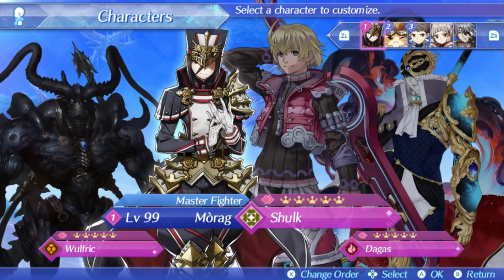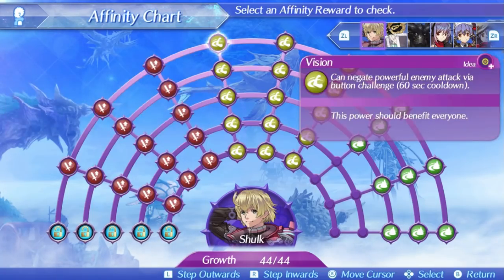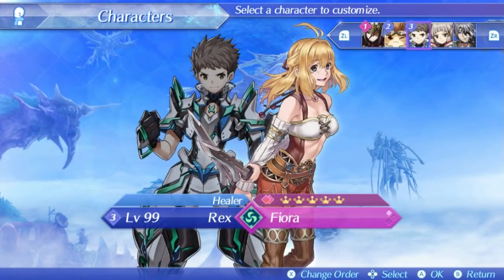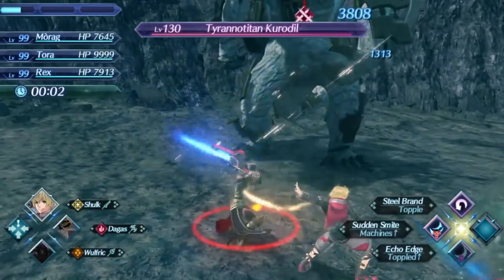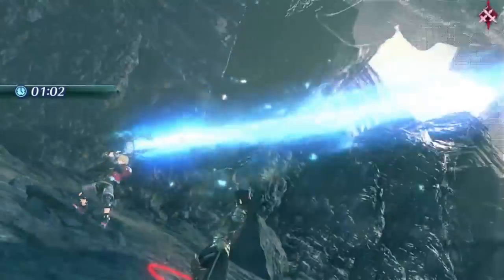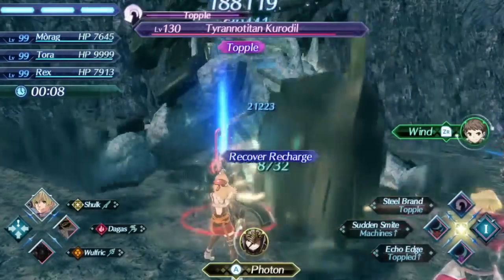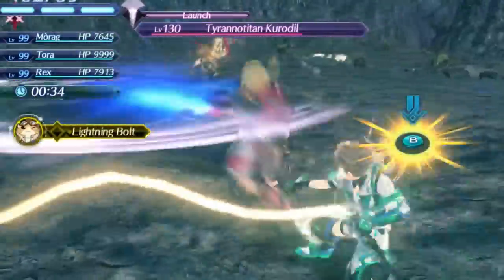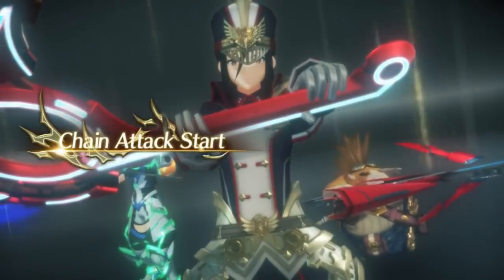Xenoblade Chronicles 2: Guide to Making Shulk Broken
I did stay up night maxing shulk for this before you ask.I plan to be much more active with how interesting challenge mode is, so look forward to that.